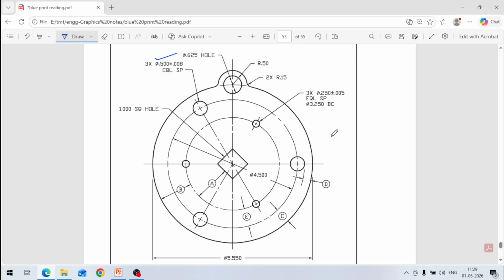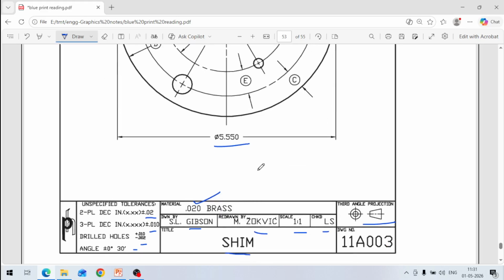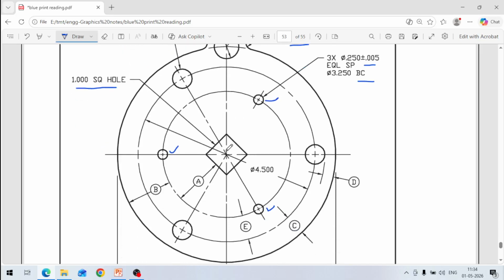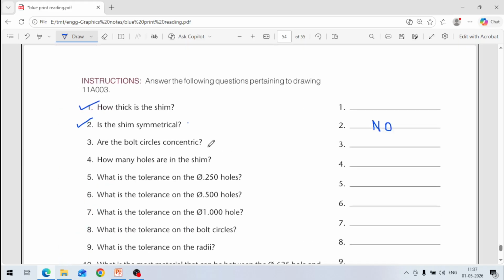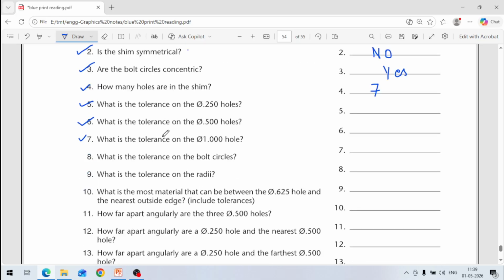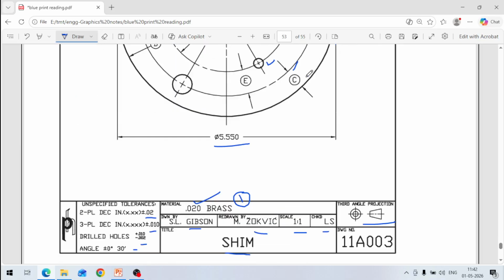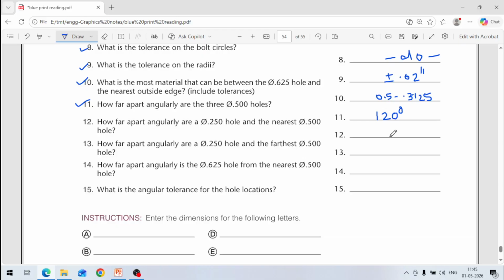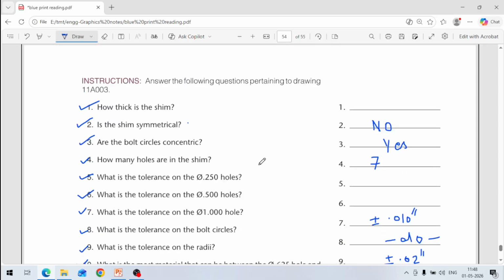blueprint shim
CNC4TDM